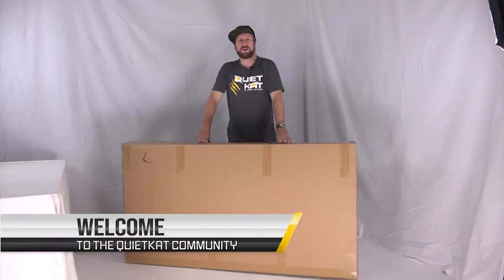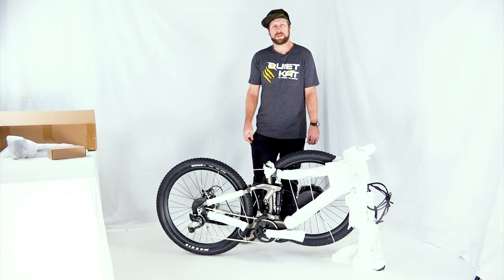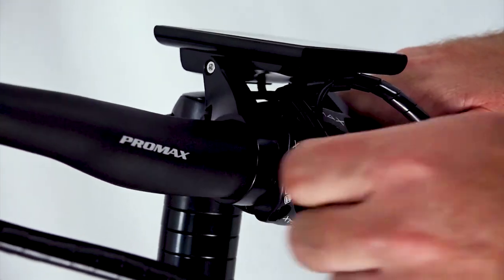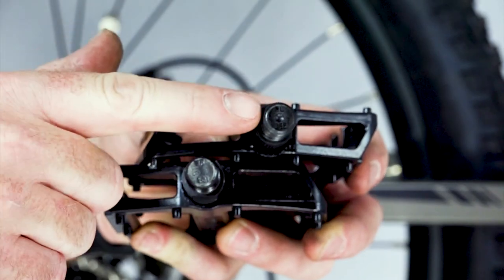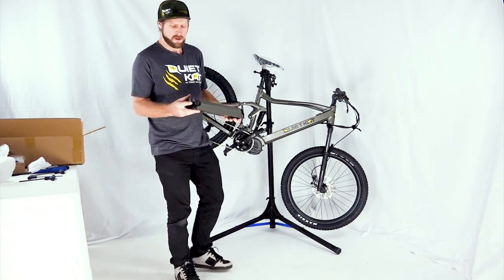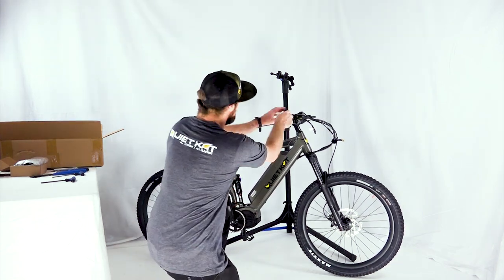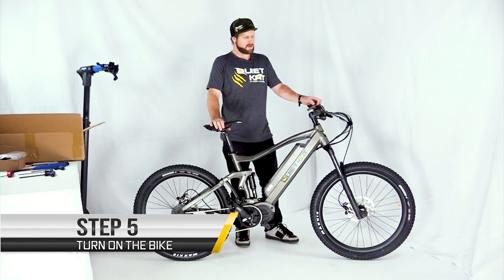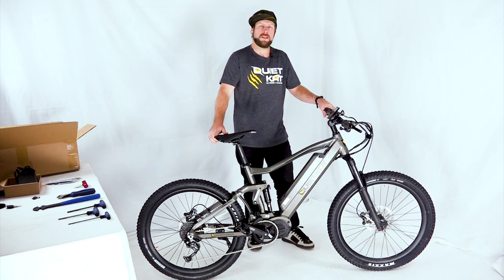RidgeRunnerAssembly Video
How to assemble the QuietKat RidgeRunner bike when it arrives from QuietKat.